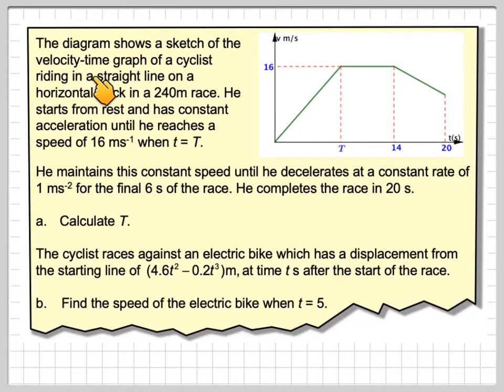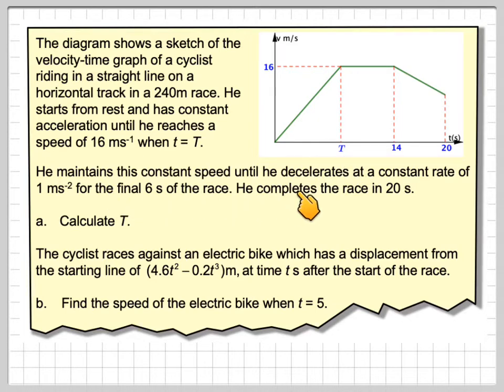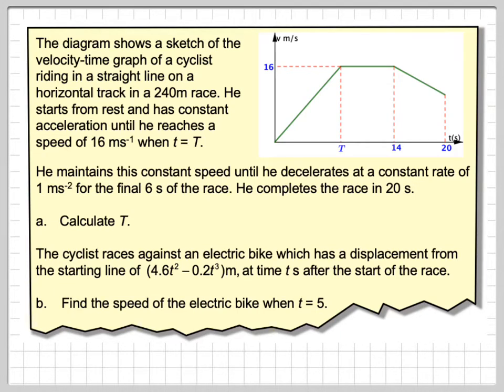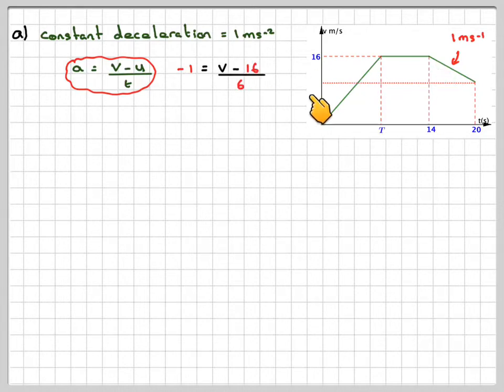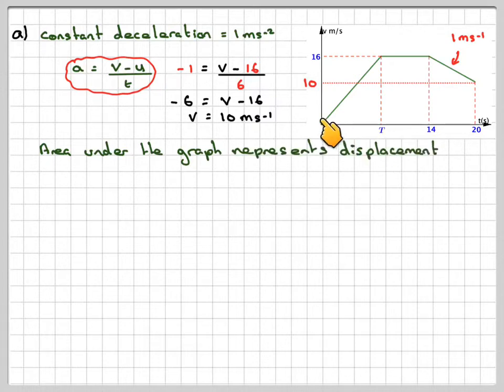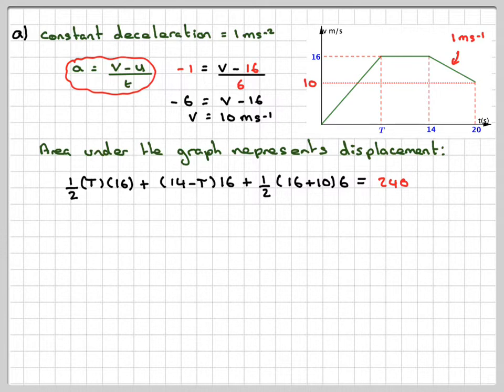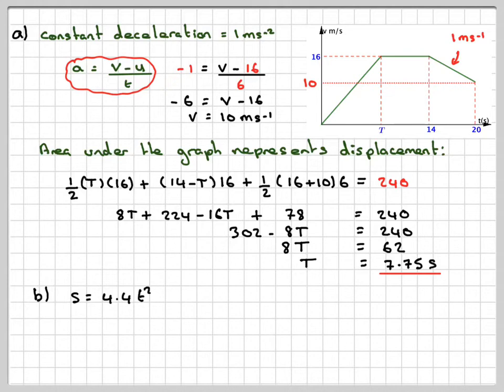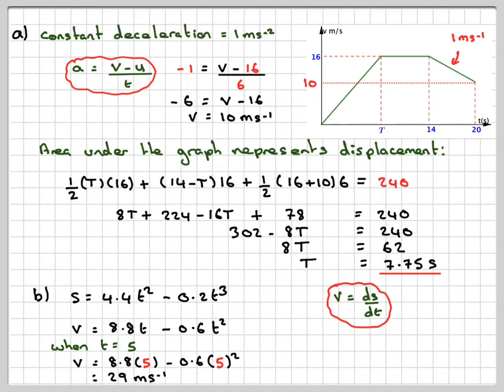Finding time from a velocity-time graph and speed from variable acceleration